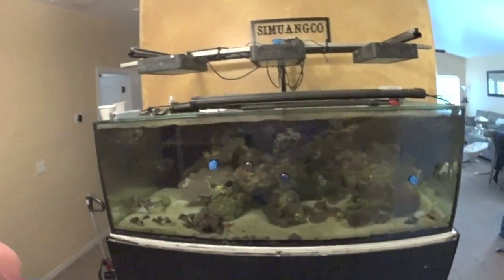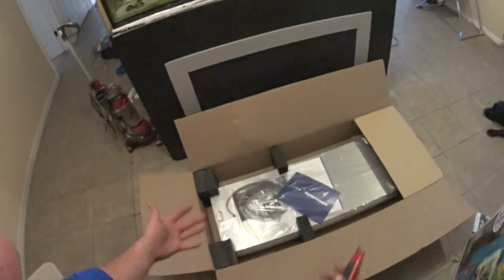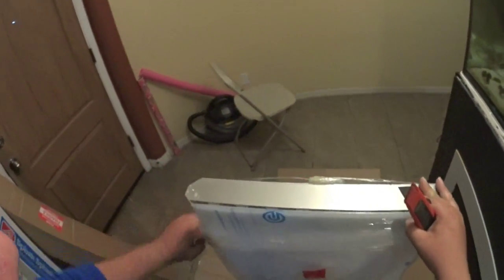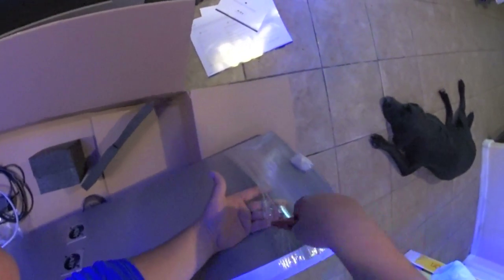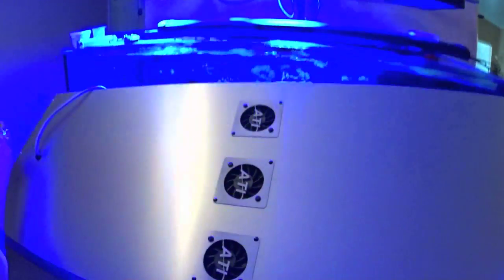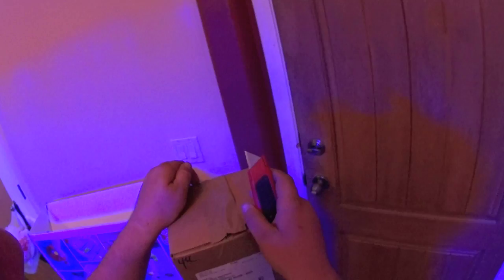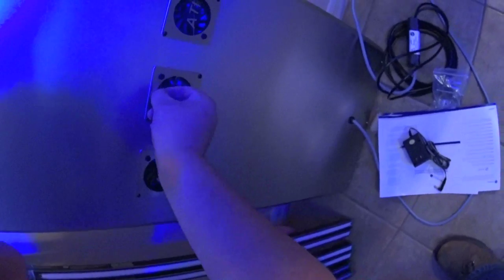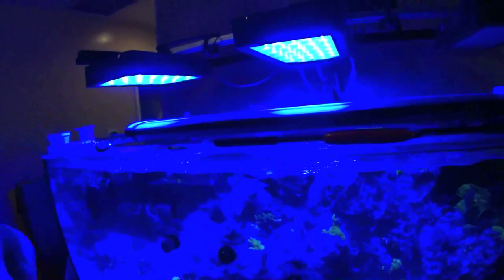ATI SUNPOWER 8X54 48" fixture!!!!